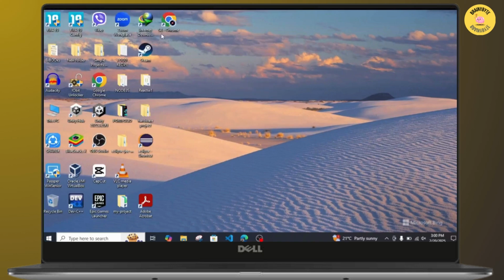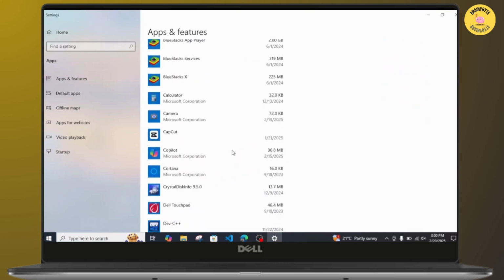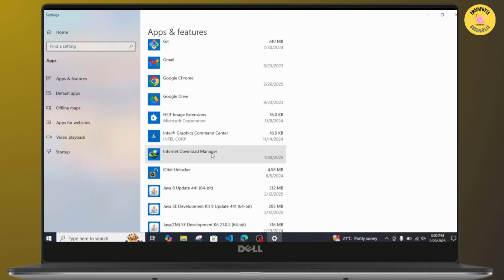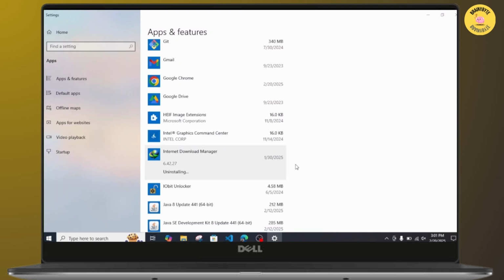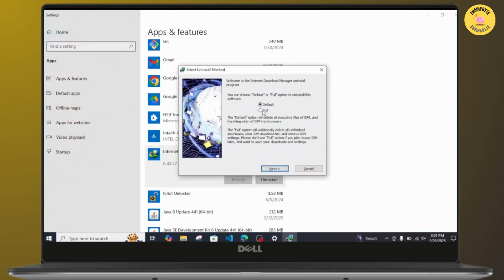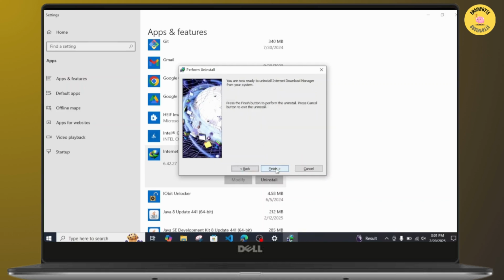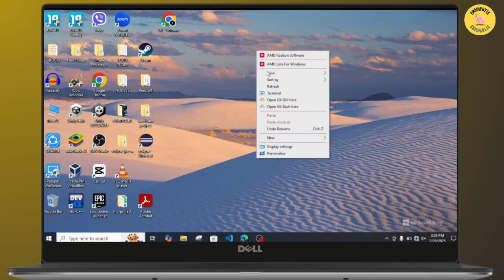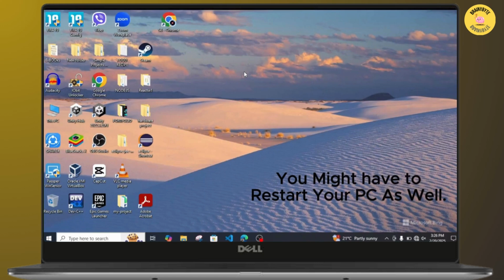How to Uninstall Internet Download Manager (IDM) from Laptop or PC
Want to remove Internet Download Manager (IDM) from your laptop or PC completely? This video will guide you through the steps to uninstall IDM easily. Whether you're asking, "How do I uninstall IDM from my computer?" or looking for a way to remove IDM without leaving any traces, this tutorial has you covered. Learn how to properly uninstall IDM from Windows and delete all related files. Watch now to see how you can remove IDM from your laptop or PC today!

Timestamps:
00:00 How to Uninstall Internet Download Manager (IDM) from Laptop or PC
00:06 Steps to Completely Remove IDM from Windows